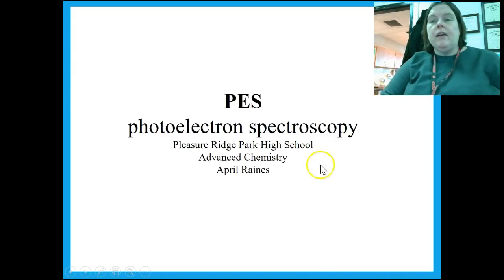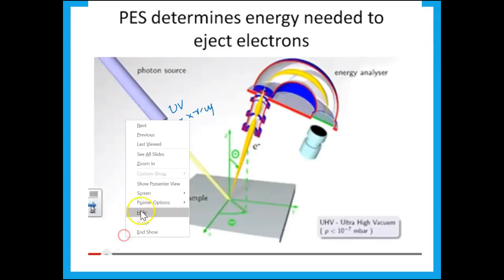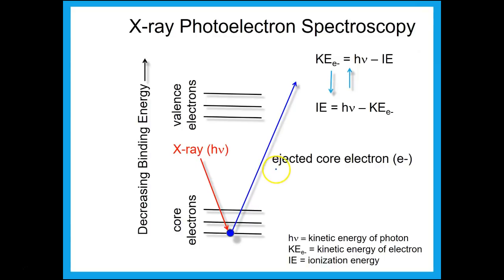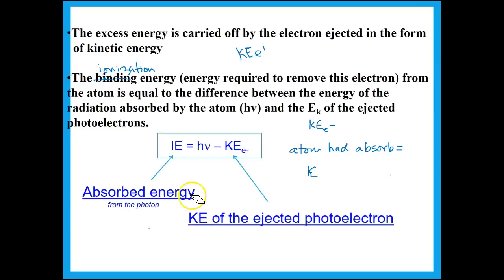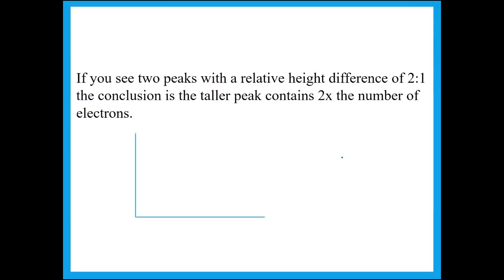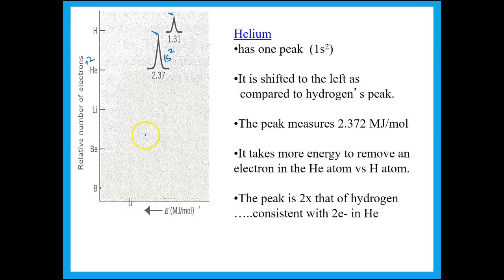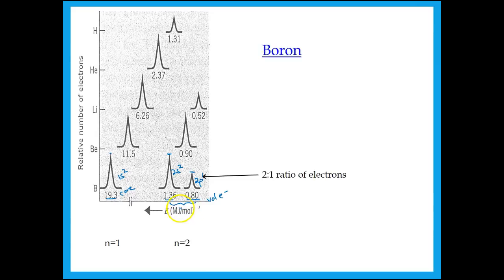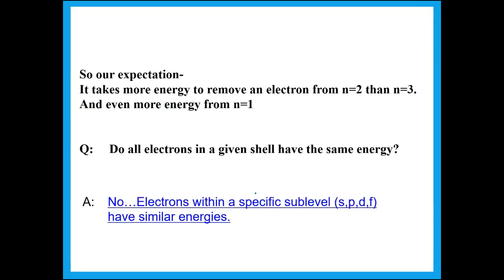Periodic Trends - PES Beginning